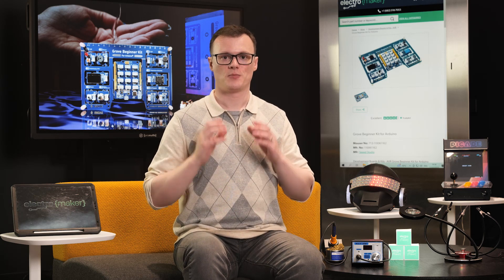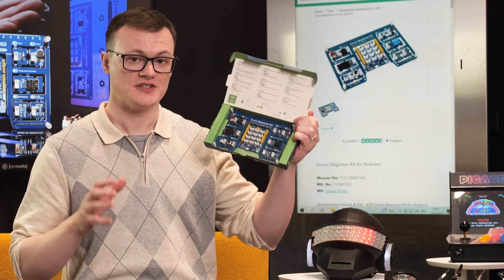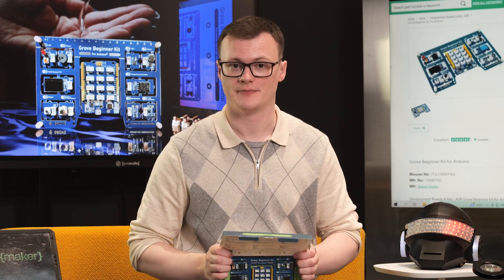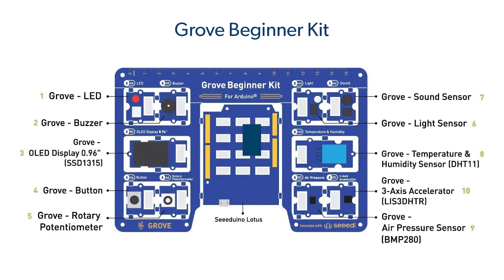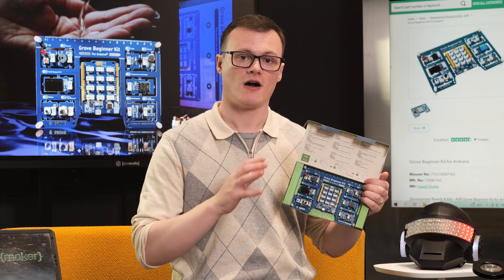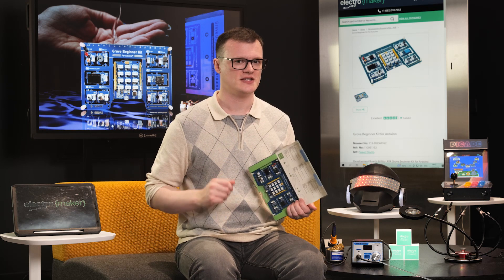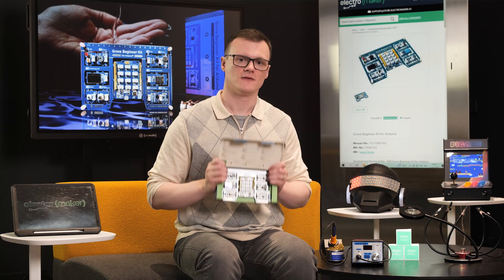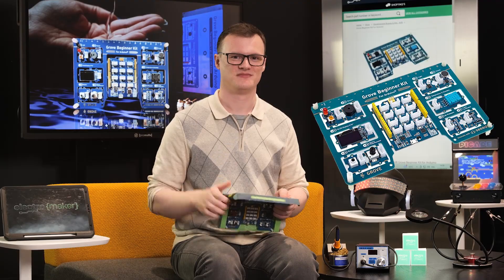Grove Beginner Kit for Arduino Review: Comprehensive Insights & Features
Unlock the power of the Grove system with SeeedStudio's Grove Beginner Kit for Arduino. Robin explores its features, from an integrated OLED display to multiple sensors, and brainstorms potential projects. Whether you're prototyping or just getting started with Arduino, this review has insights for everyone. Don't miss out on our top project ideas and tips for getting the most out of your kit. 🛠️🔧

0:00 - Intro
0:19 - What is it?
0:41 - Why is it awesome?
1:57 - Features and specs
2:50 - Projects
5:06 - Finally...

How to Build a Budget Makerspace with Tools Under $100

▬ Support us! ▬▬▬▬▬▬▬▬▬▬